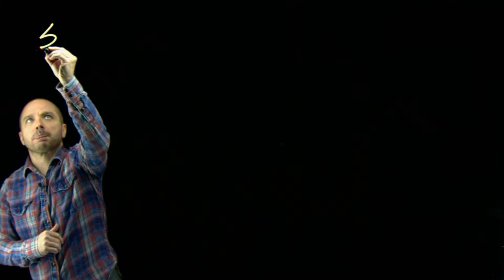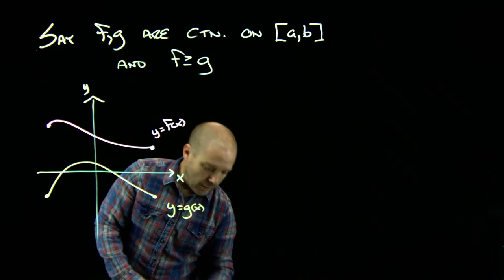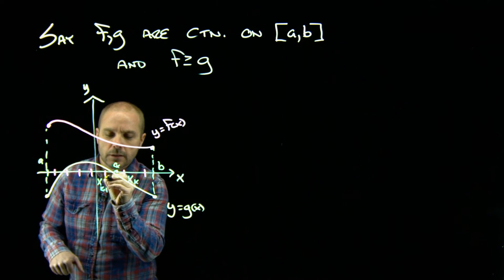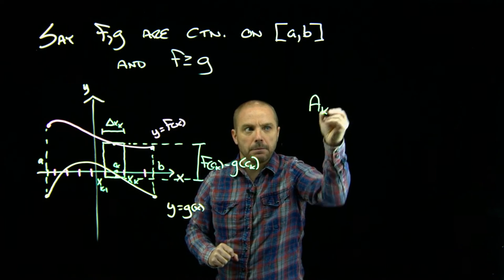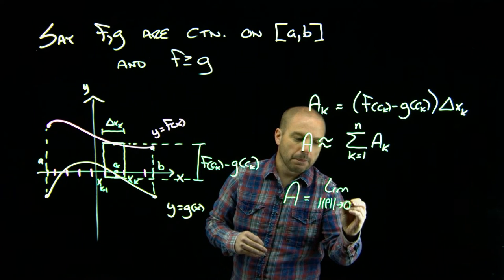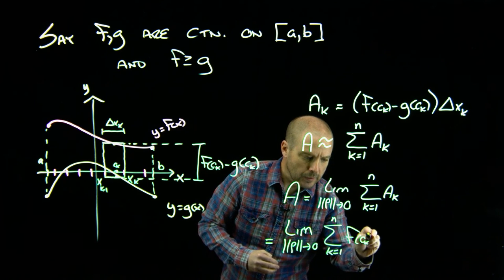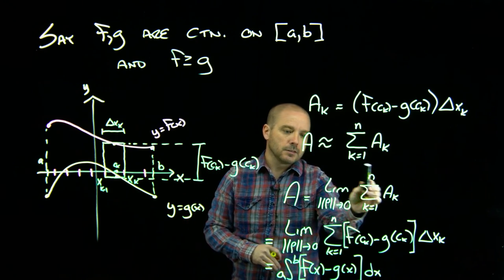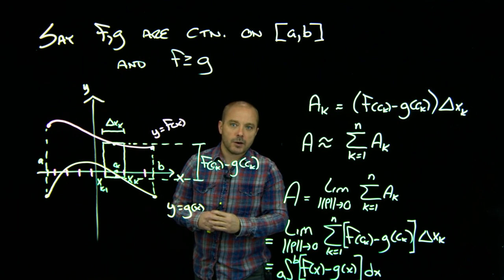Area Between Curves - Development